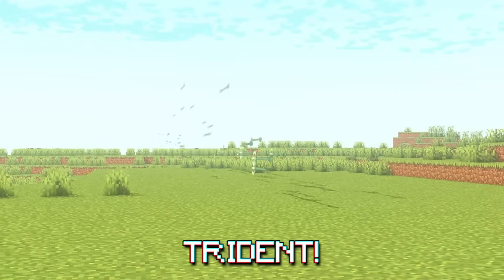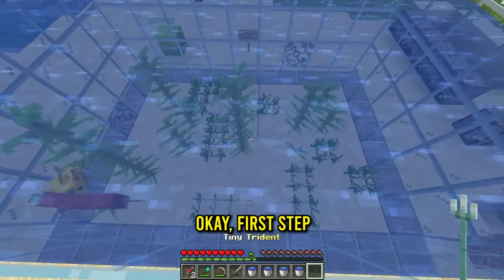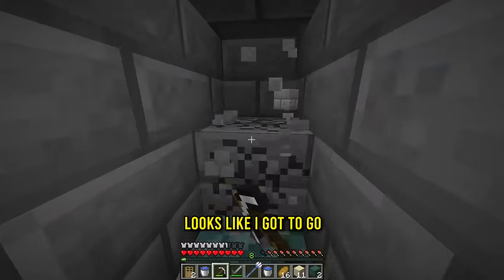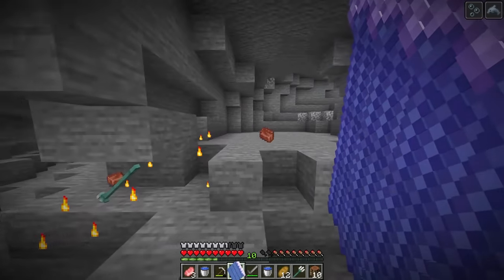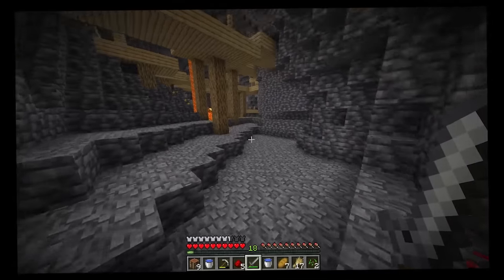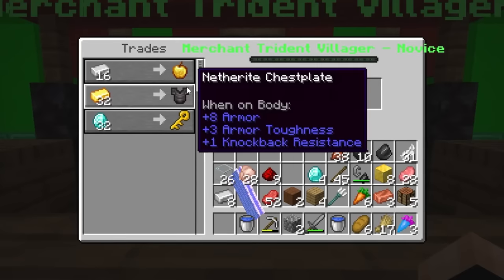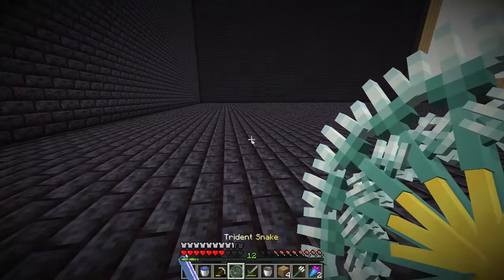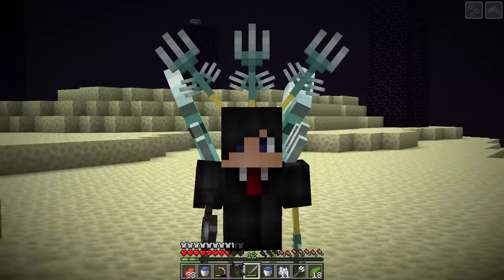Minecraft but What's This Trident?!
🎉 Which was your Favorite Custom Tridents in Today's Minecraft video?